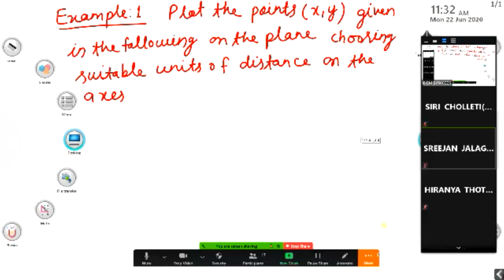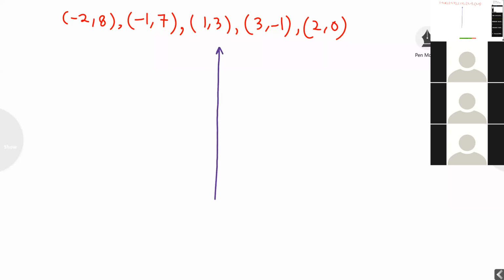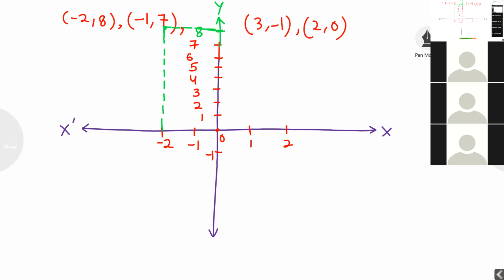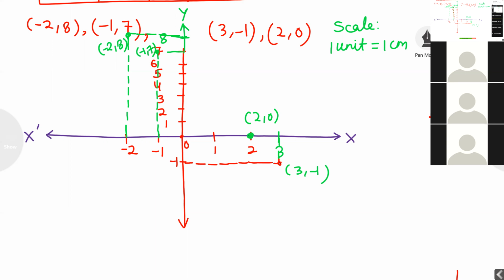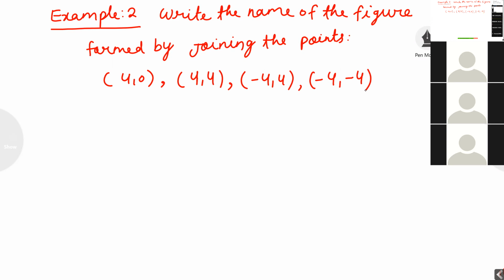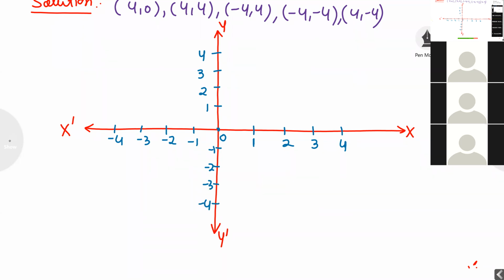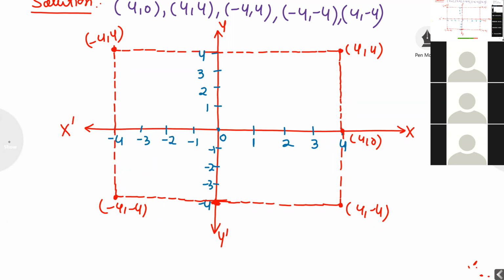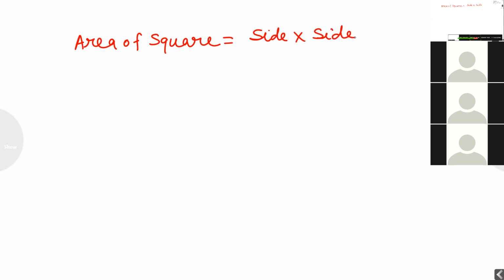Grade -9 (Math Coordinate Geometry)